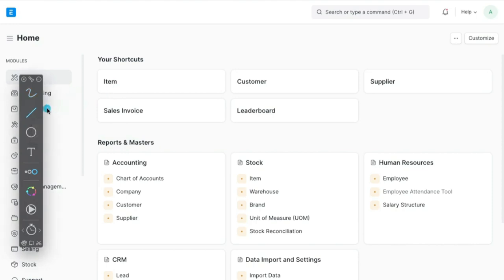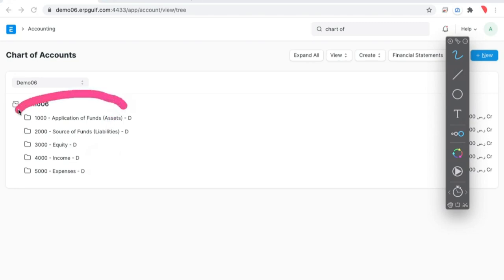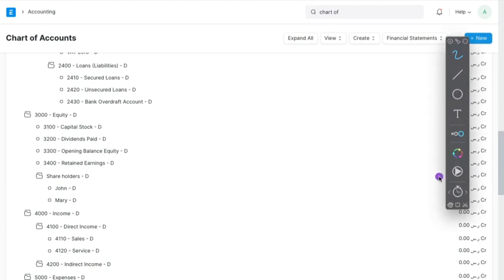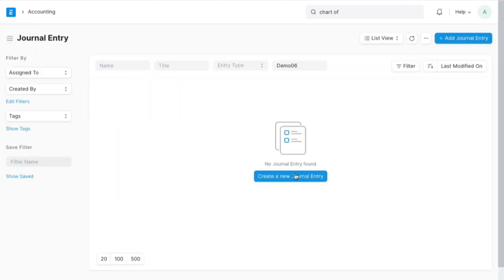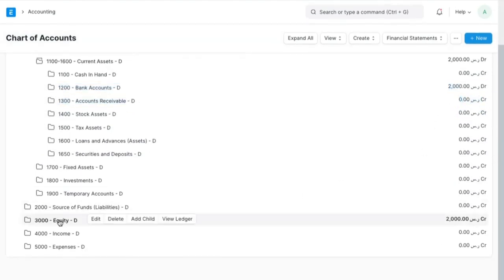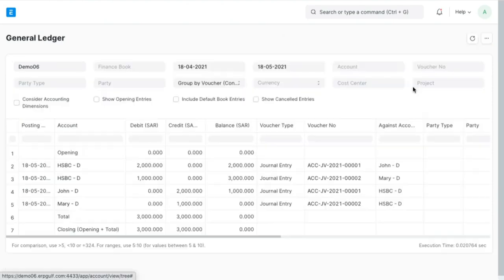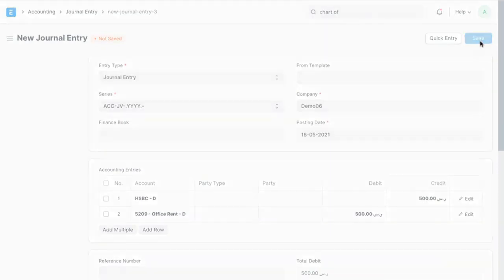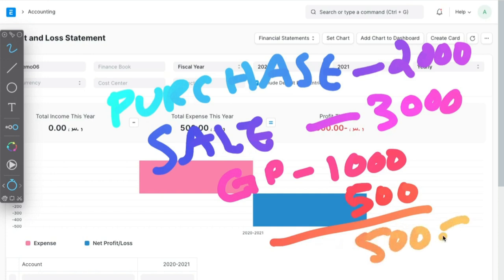bizDOT - ERPNext Chart of accounts, Journal Entries